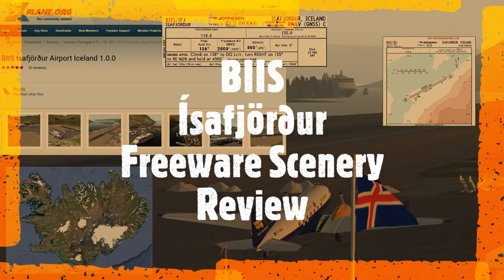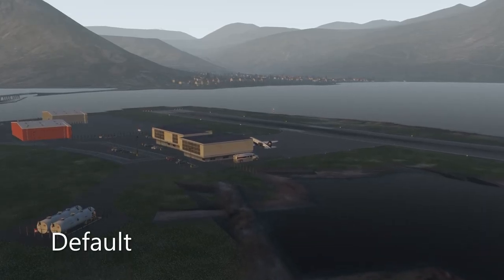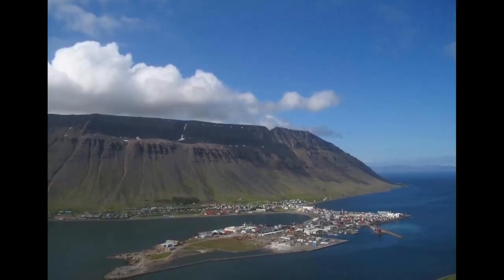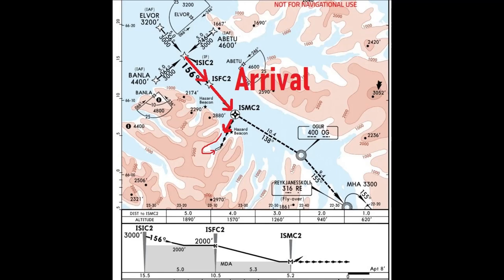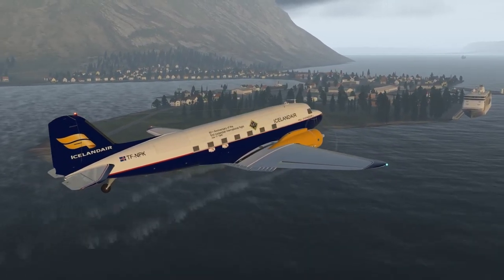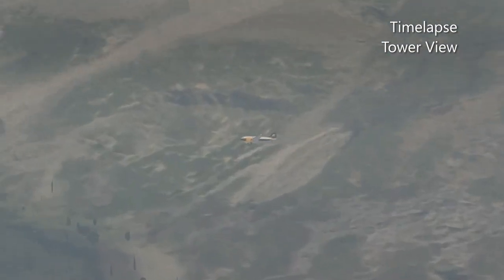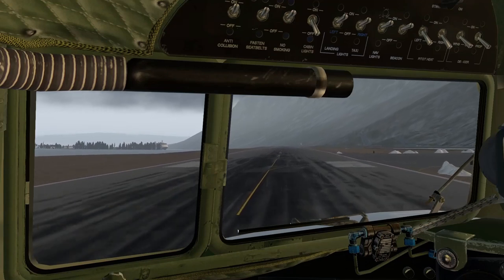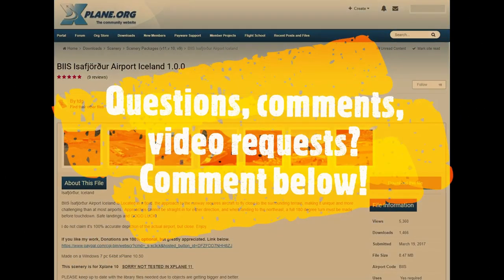Challenging Airports | Ísafjörður, Iceland ft. Douglas DC-3/C-47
Explore Ísafjörður, Iceland (BIIS).  Compare custom scenery to the default, review the charts, and fly the approach in a classic DC-3.

FAR/AIM 2020

Telex 750

Voiceover Microphone

Thrustmaster Joystick